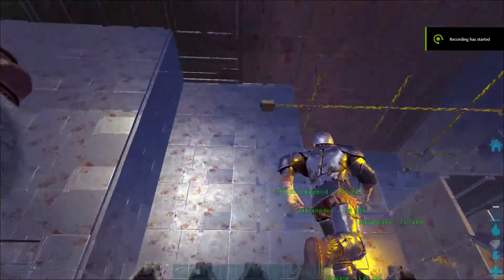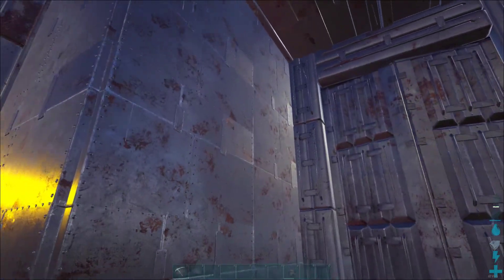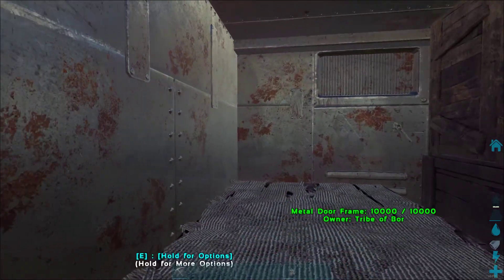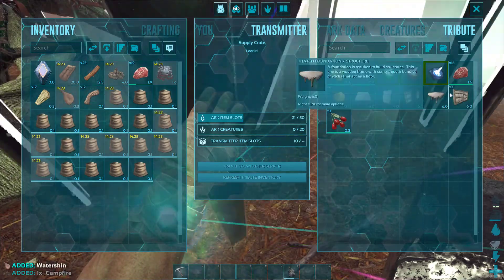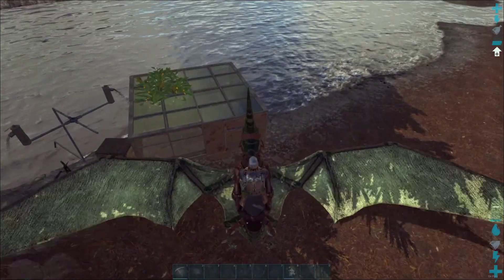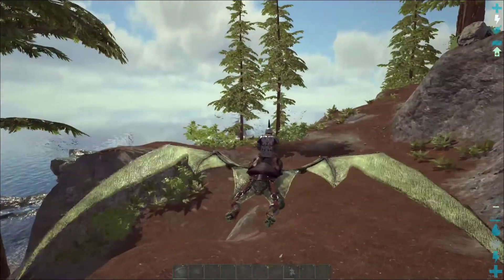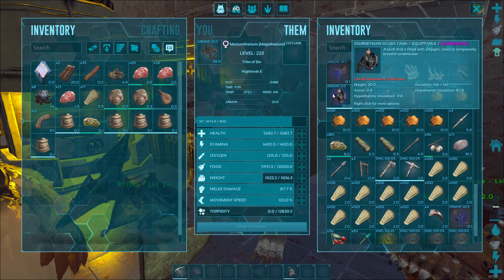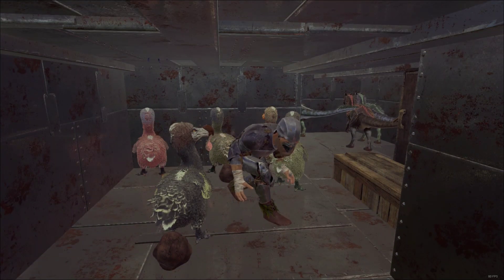1 Weekend of playing base tour on official as solo! with Martin Slow SOLO PVP#10 Starting Out Solo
Getting industrial forge and chemistry table in 2 days on official.

ARK Survival evolved with Martin Slow on Offical PVP Ragnarok. Solo